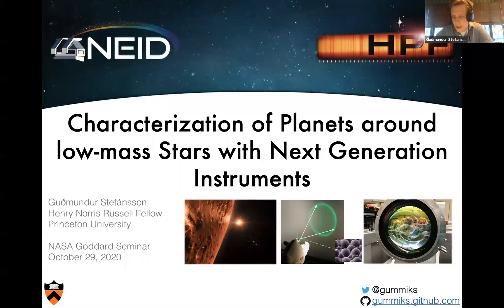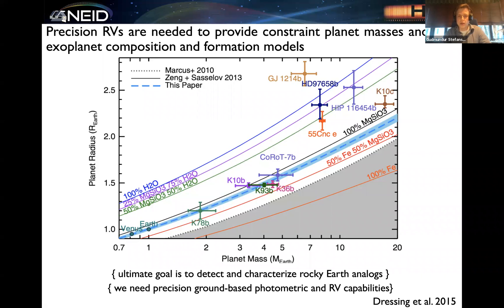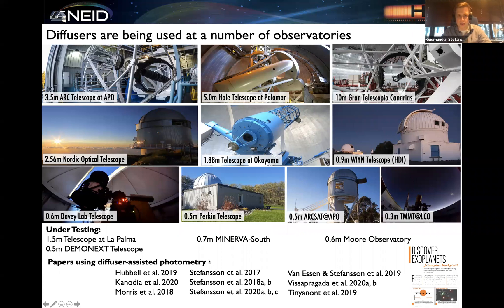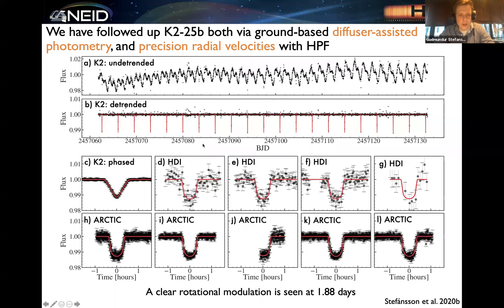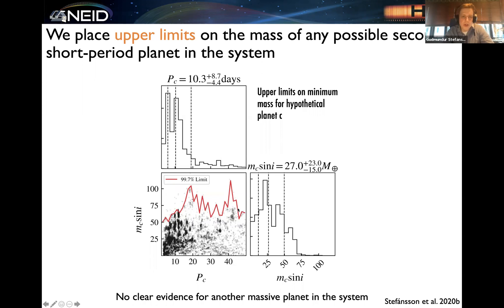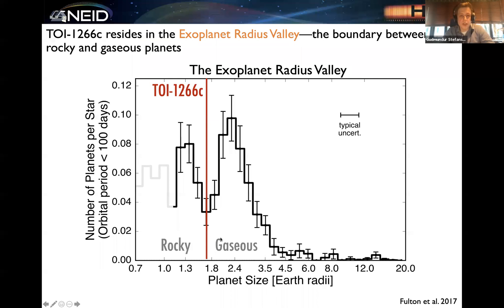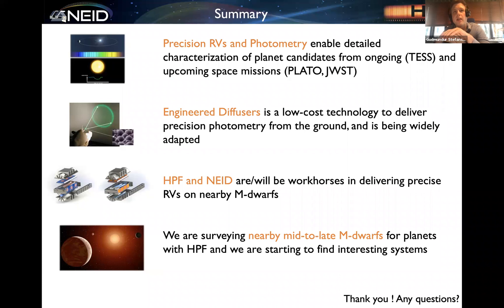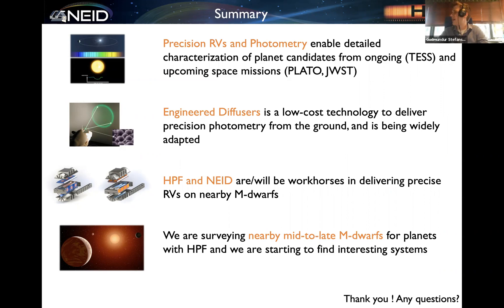Insights into M-dwarf systems with precision radial velocity facilities - Gudmundur Stefansson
New insights into M-dwarf planetary systems with precision radial velocity facilities
By: Gudmundur Stefansson (Princeton)

Originally presented on October 29th, 2020.

Learn more about the NASA Goddard Space Flight Center's Exoplanet Seminar Series by visiting